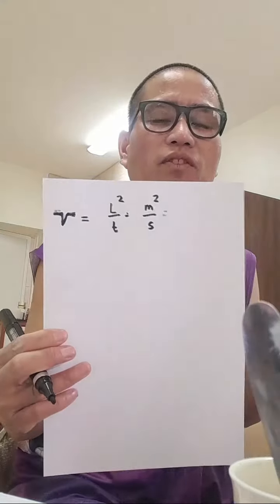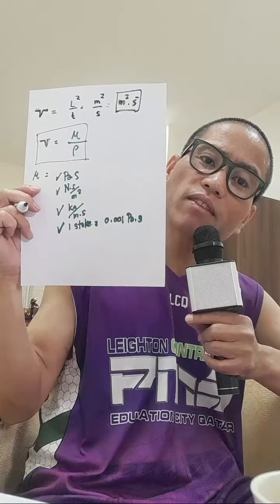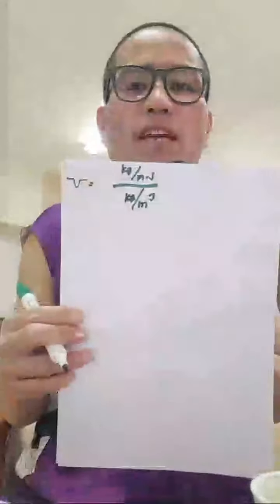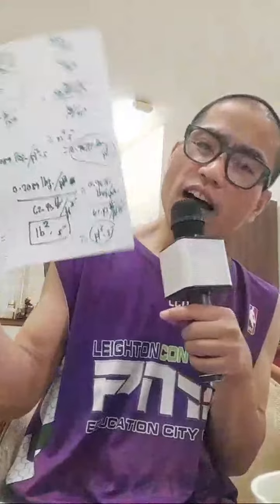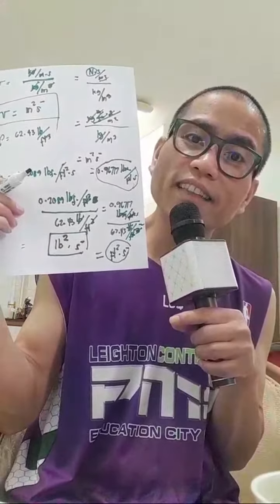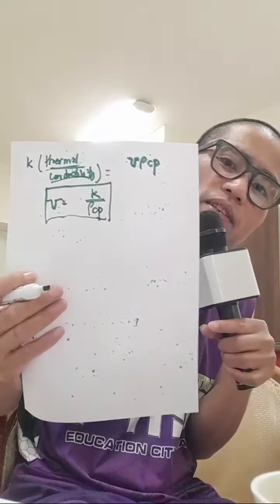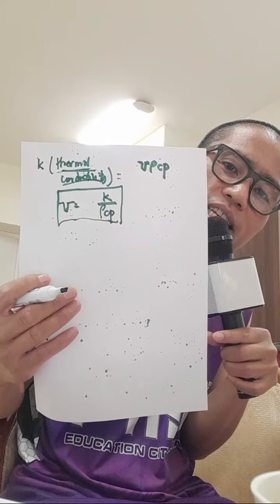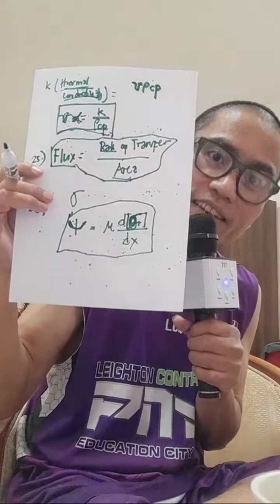Science Formulas Basic Foundation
Science basic formulas are very helpful to pass any engineering board examinations administered by Philippine Regulation Commission (PRC) but the most important thing is we must apply this lso in our daily lives or in our daily work.

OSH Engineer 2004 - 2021